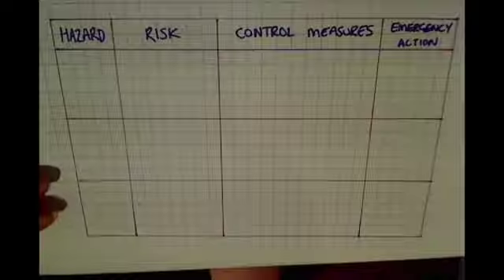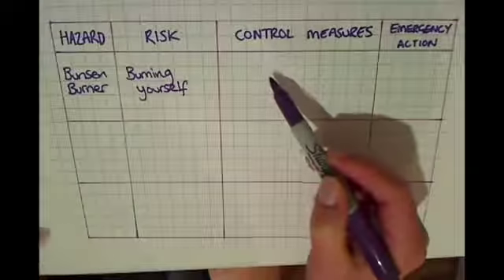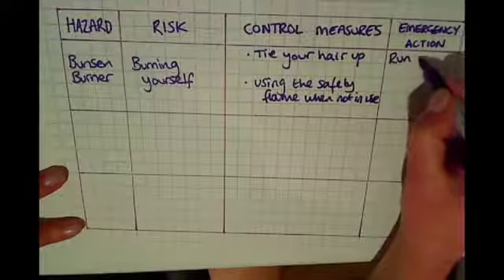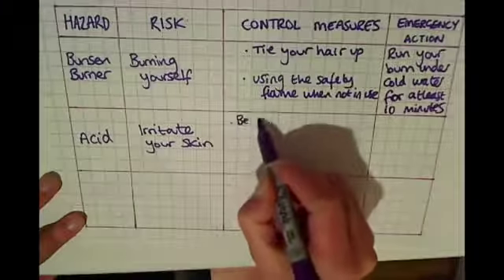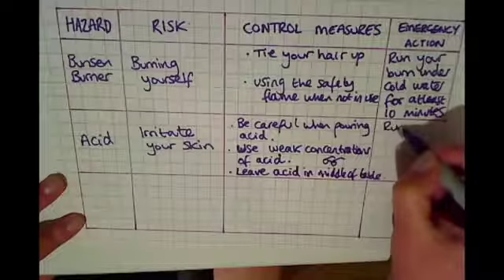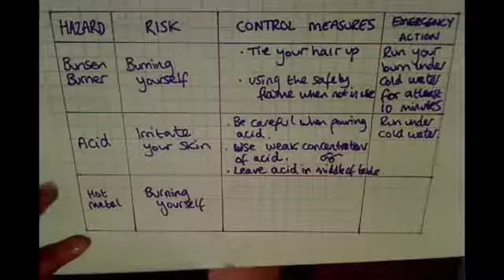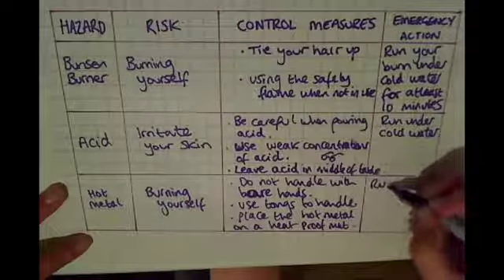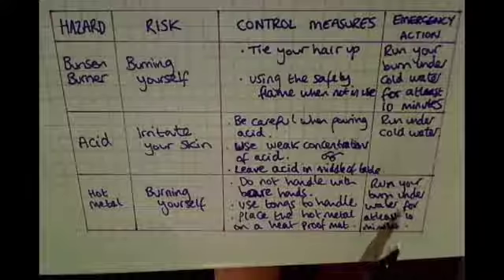Fill up risk assessment form